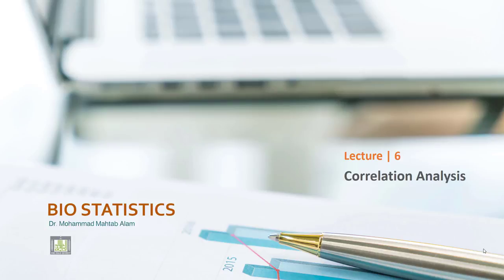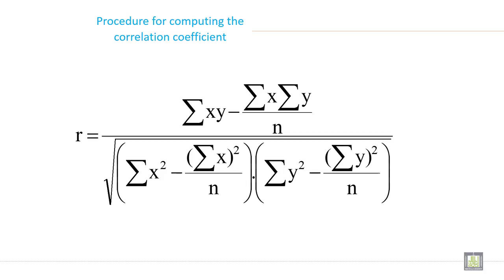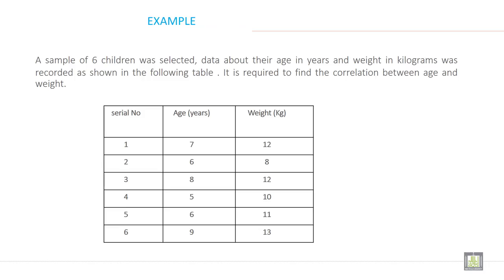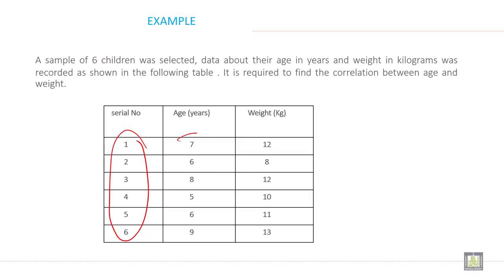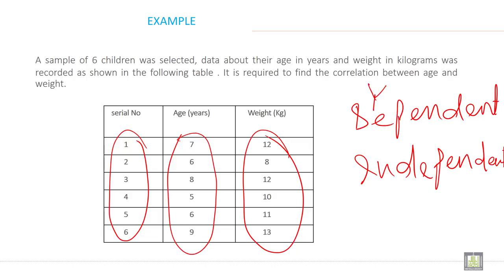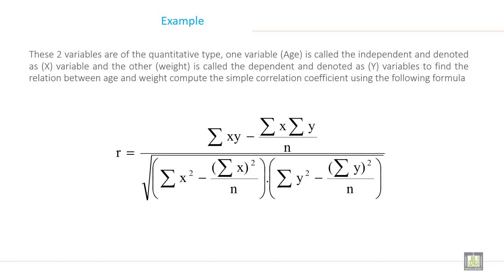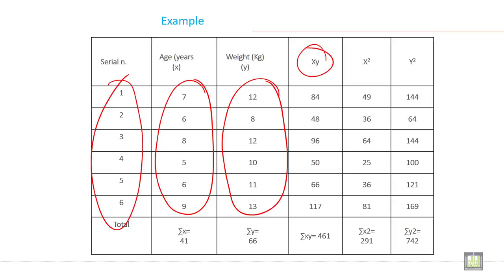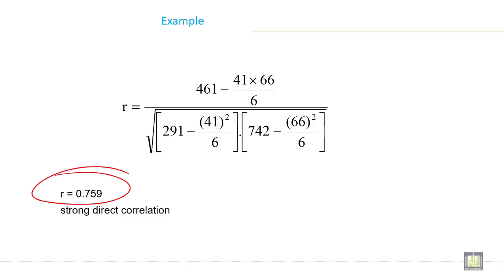Applied Biostatistics | U6-L9 | Procedure to calculate coefficient of correlation - 1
Chapter 6 - Lecture 9 : Procedure to calculate coefficient of correlation - 1
Formula for karl person correlation
Hypothetical example to calculate coefficient of correlation
Numerical example of correlation